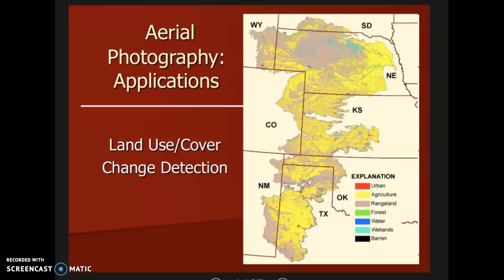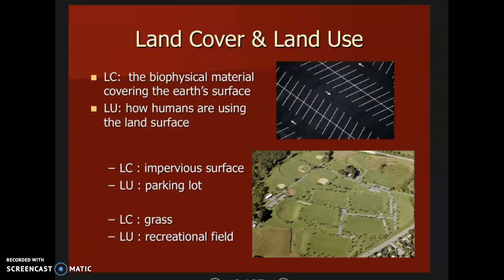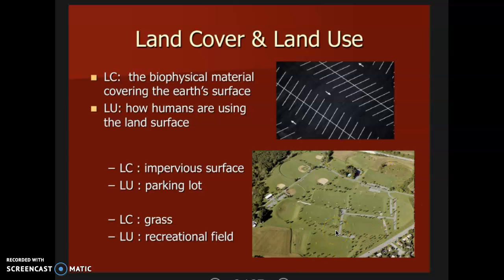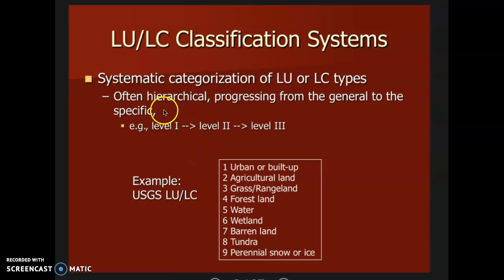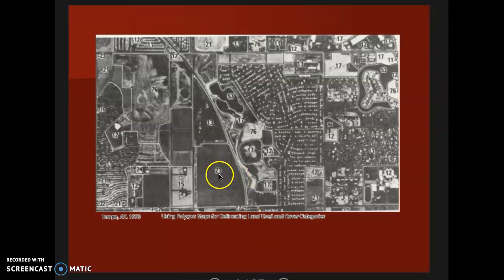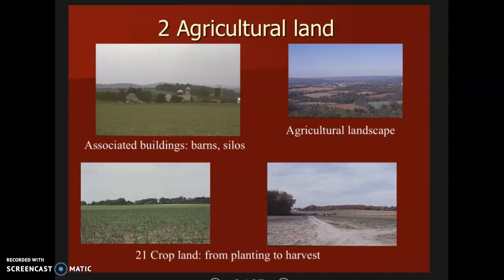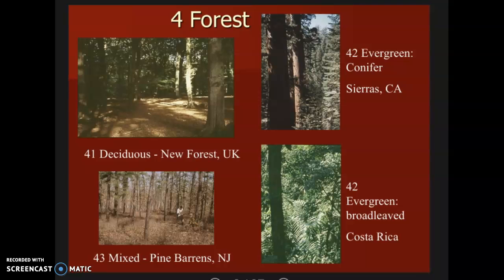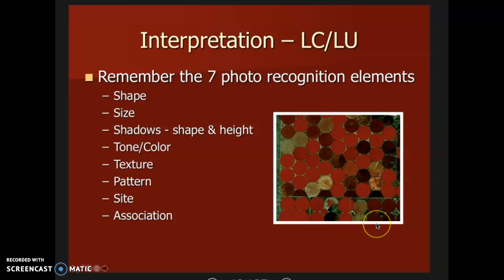Air Photo: LC/LU Video #1